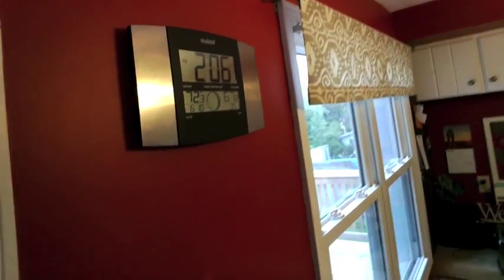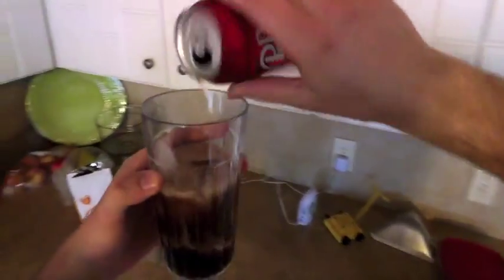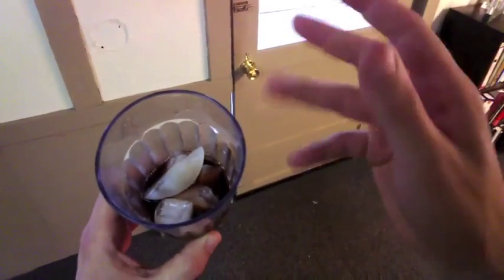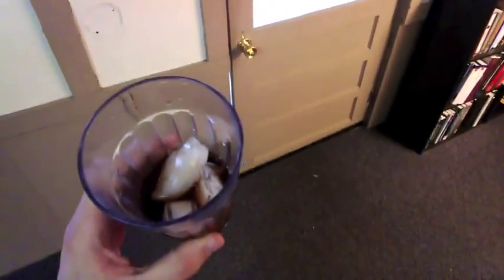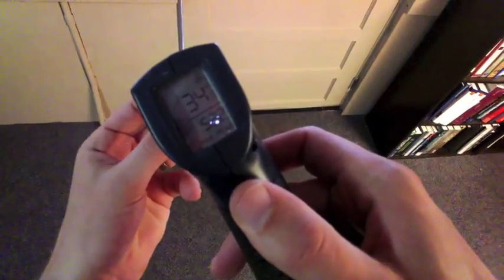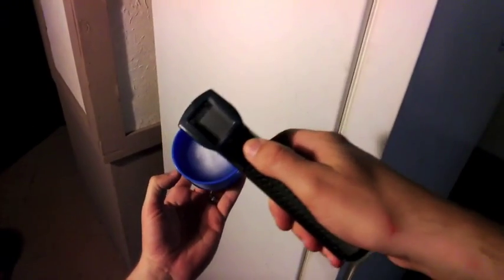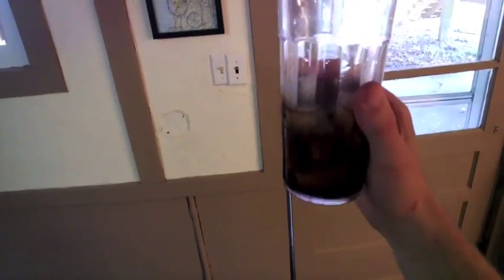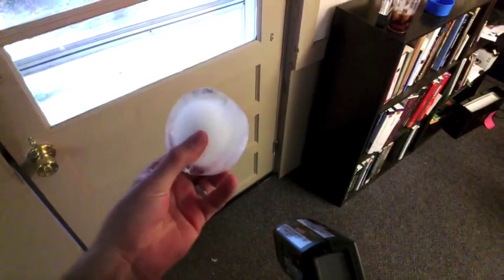STEMbite: Heating Up Ice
Andrew Vanden Heuvel explores latent heat while trying to cool down his soda.